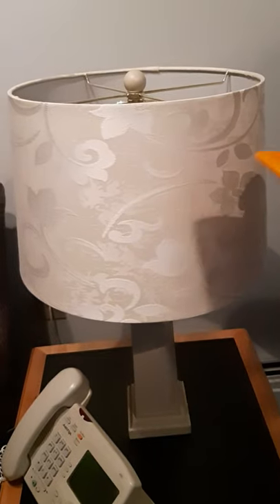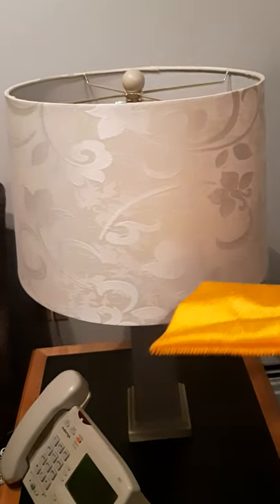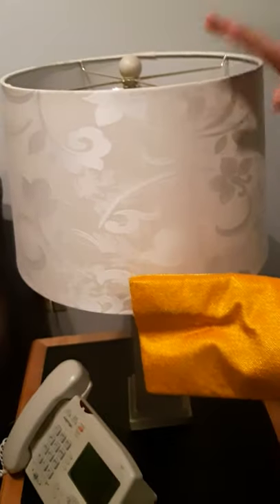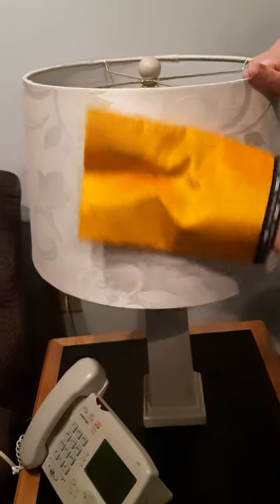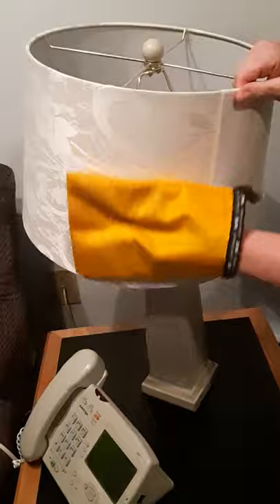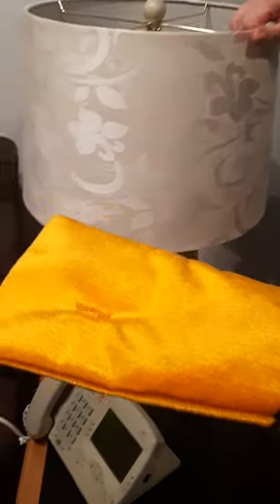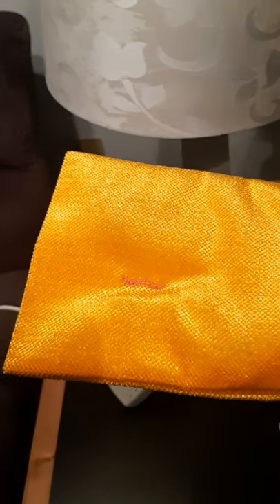Quickly dust lamp shades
ENJO offers a simple easy solution to dusting lamp shades. The lint glove removes lint and dust from lamp shades effortlessly.  The lint glove can be reused for years, and can be used on any textile.